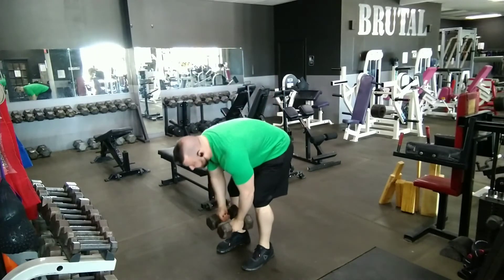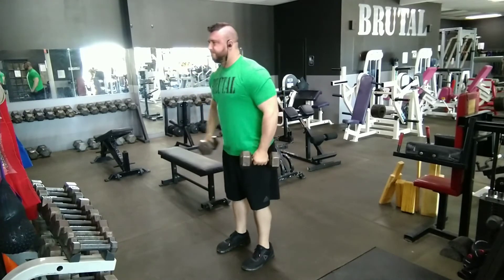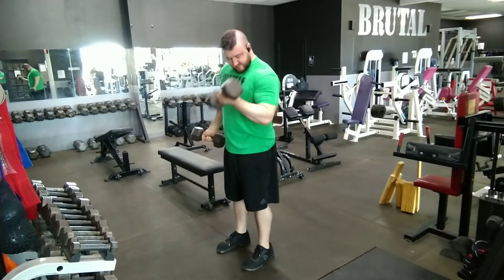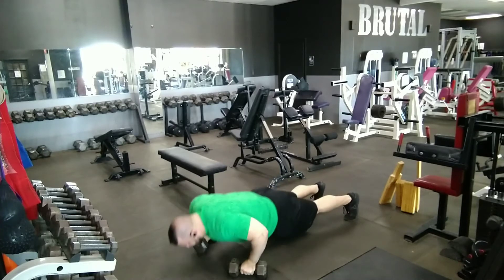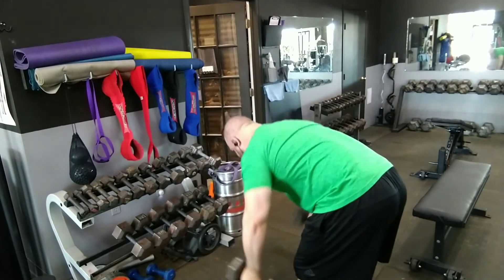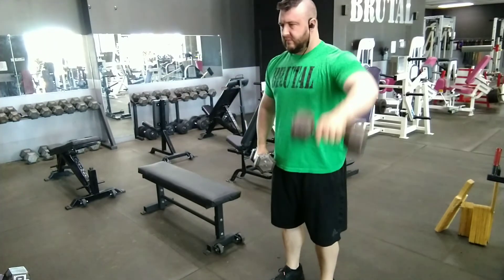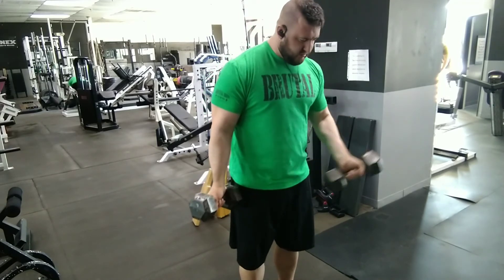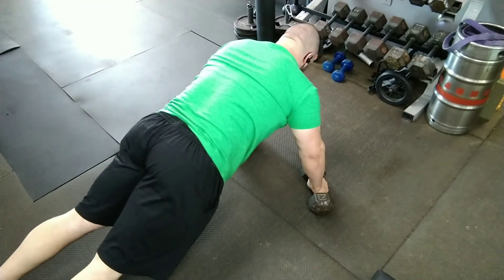Dumbbell Upper Body Circuit - Look Better in a T-Shirt Circuit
💥 Online Coaching Services

• On YouTube & popular podcast platforms